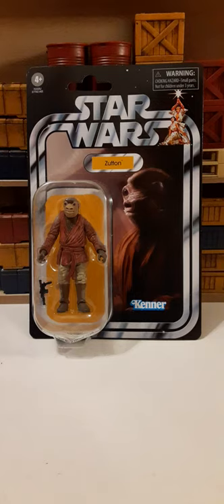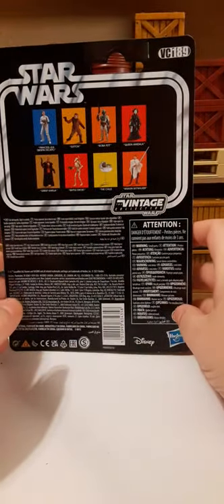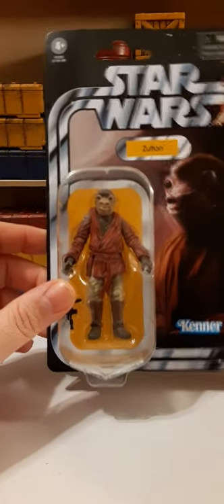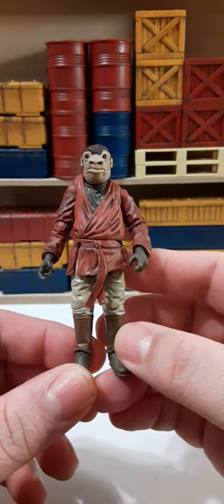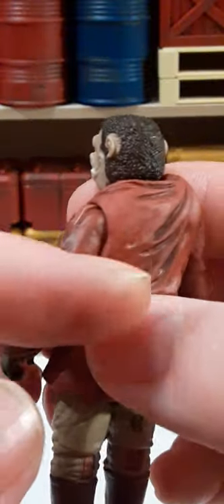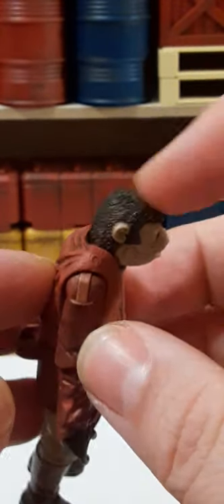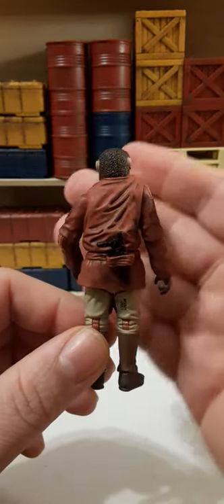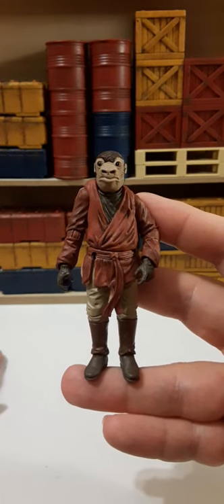Star Wars: The Vintage Collection (Snaggletooth) Zutton Action Figure Review.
Product Description
Celebrate the legacy of Star Wars, the action-and-adventure-packed space saga from a galaxy far, far away, with premium, highly-detailed 3.75-inch scale figures and vehicles from Star Wars: The Vintage Collection!

Zutton is a Snivvian artist who turned bounty hunter by chasing down Thalassian slavers. He was given the nickname “Snaggletooth” at the Mos Eisley Cantina, because of his pronounced fangs.

This Snaggletooth action figure is inspired by the character in Star Wars: A New Hope, and makes a great gift for Star Wars collectors and fans ages 4 and up.

Product Features
3.75 inch (9.52cm) scale
Made of plastic
Vintage-inspired packaging with original Kenner and Disney branding
Features premium design
Multiple points of articulation
Collect other Star Wars Vintage Collection figures to expand your Star Wars collection
Box Contents
Snaggletooth figure
Blaster